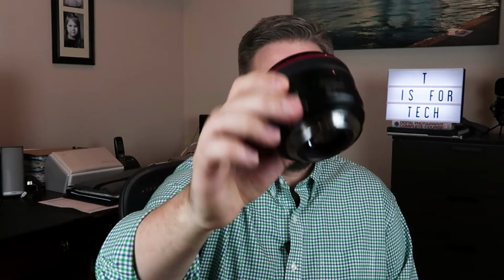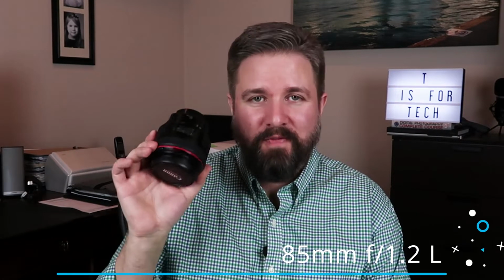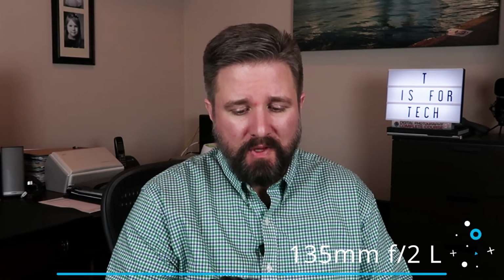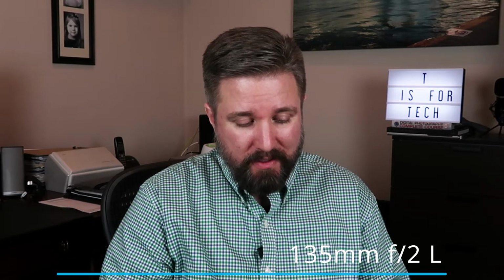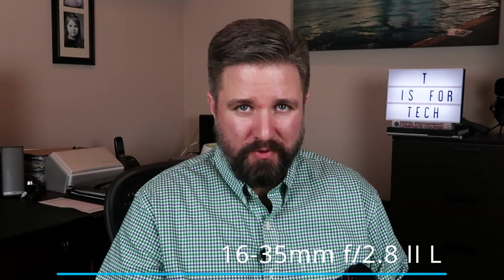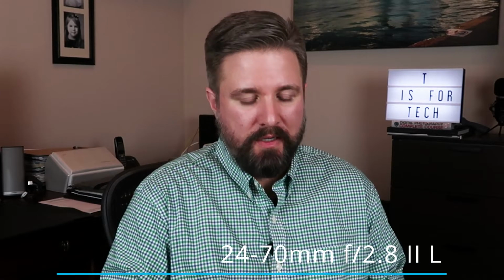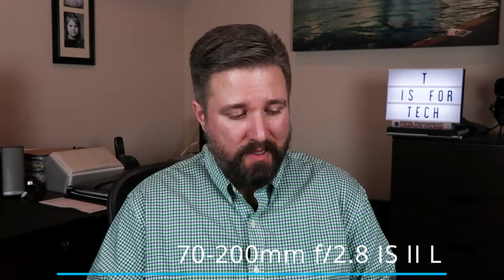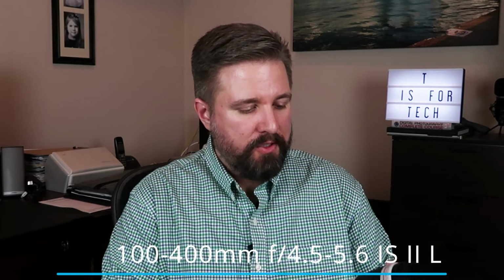My Dream Lens Kit - A Canon Shooter's Perspective!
Do you want a great set of Canon lenses that will cover a wide variety of professional photography and videography needs?

In this video I go over what I think is a solid set of lenses that should do the job; and do it amazingly well!

If you want to jump to the lens discussion, that starts at 6:20

These are the current lenses that fill out my camera kit which I've collected over years while professionally photographing weddings.  This isn't the end all be all from Canon - as they have a bunch more amazing lenses that I'm sure a lot of others love!

However from my point of view, this is what I think fits my base needs and is my "Dream Lens Kit" realized!  Although, I suppose if I had unlimited budget, I'd just buy ALL the Canon lenses.  That may be my TRUE dream kit.  Until then, this will have to do! :)

Please note, this doesn't include any "cinema" lenses from Canon's lineup - because I am mostly a photographer and less of a video guy.  Just FYI!

Prime Lenses

✅ 35mm f/1.4 L

✅ 50mm f/1.2 L

✅ 85mm f/1.2L

✅ 135mm f/2 L

Zoom Lenses

✅ 16-35 f/2.8 II L

✅ 24-70 f/2.8 II L

✅ 70-200 f/2.8 IS II L

✅ 100-400 f/4.5-5.6 IS II L

Track:  Slap Yo' Face | Jason Hargrove